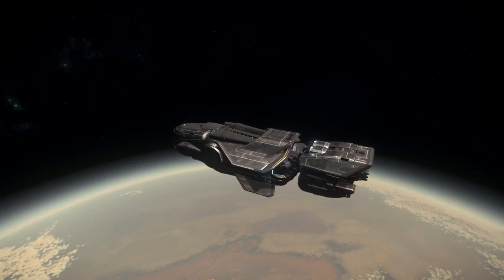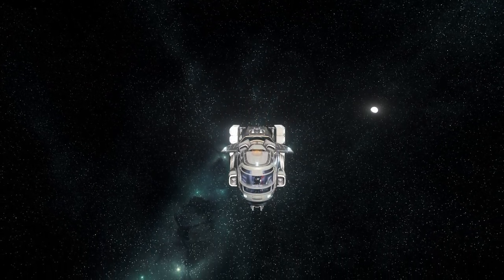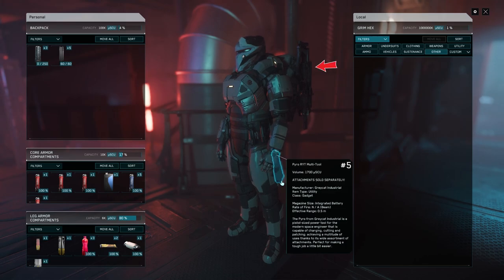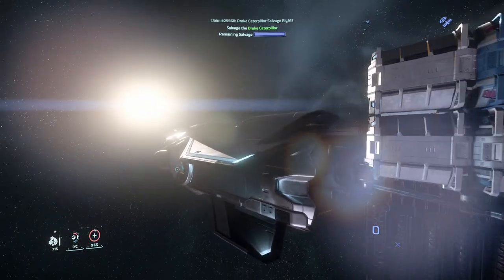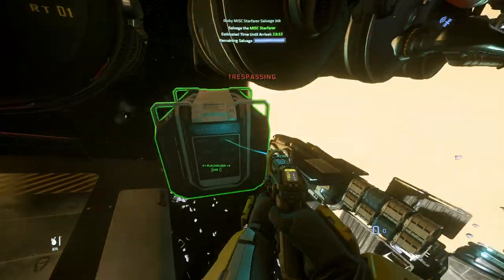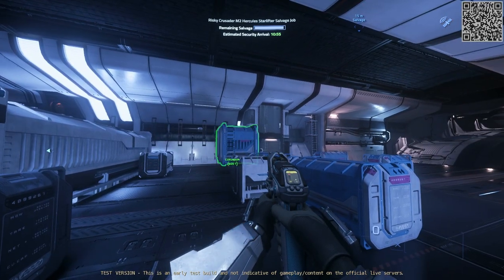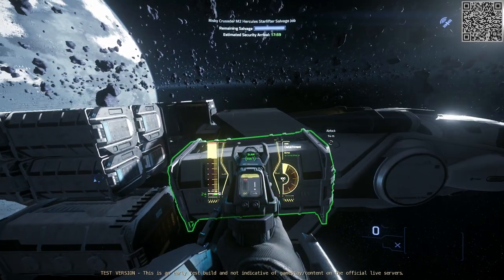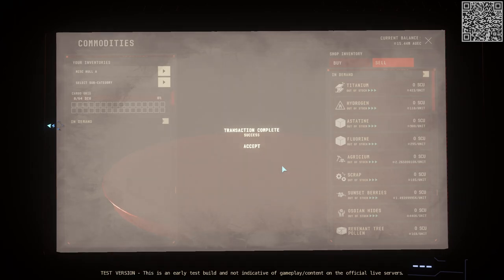BEST Way To MAKE MONEY In Star Citizen With SOLO Salvage Cargo Ship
Let me show you the BEST way to MAKE MONEY In Star Citizen with MISC HULL A Solo Cargo hauler. This is an ideal ship for solo Star Citizen players which seeks the best and fast way to earn money with high value cargo from Salvage contracts.

My PC Specs:
GIGABYTE Z390 Aorus PRO
INTEL i7 9700K @4,9GHz
A-DATA 32Gb DDR 4 @3200Mhz
GIGABYTE GeForce RTX 3070 Gaming OC R2 LHR 8GB GDDR6
RODE PS1+ Professional Studio Mic Boom Arm

00:00 Talking About Best Solo Cargo Runner
00:32 Learn About 30K Salvage Contracts
1:26 New Cargo Container Sizes
1:35 About Some Advantages Of HULL A
2:00 Price And Buying Location In Game For Hull A
2:12 MISC Hull A Equipment Recommendation
2:35 Personal Equipment Recommendation
2:50 Transferring Cargo From Caterpillar In 3.19.1
3:12 Multiplayer Cargo Transfer In Freelancer Max
4:48 Transferring Cargo From Hammerhead In 3.19.1
5:29 Transferring Cargo From Starfarer In 3.19.1
6:30 Transferring Cargo From M2 Hercules Starlifter In 3.20 PTU
7:05 New 32 SCU Cargo Box And Tractor Beam Feature
8:24 30K Personal Salvage Missions in 3.20 PTU
8:50 Explaining The Real Advantage Of Hull A
10:05 Some Questions For You
10:13 Selling The Cargo And Conclusion